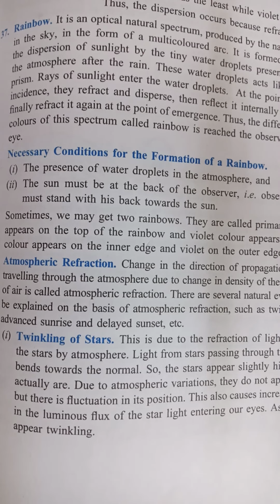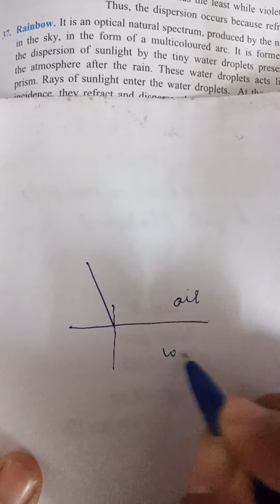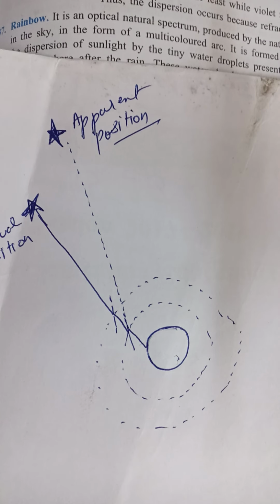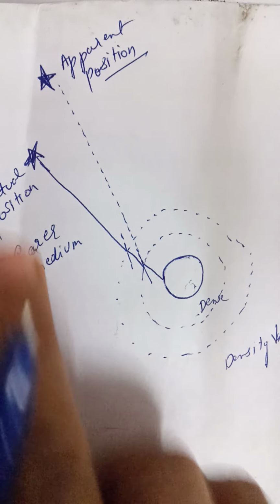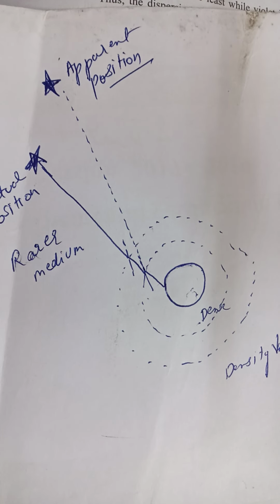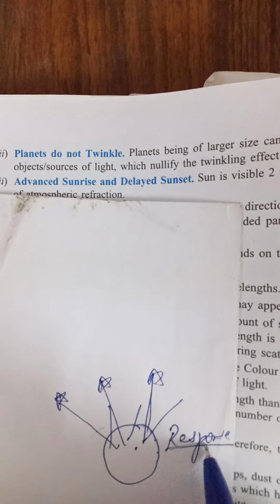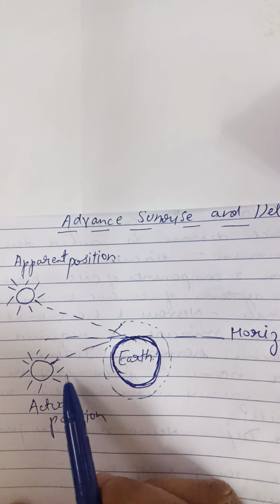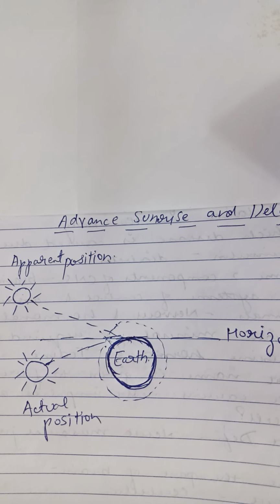Human eye and colourful world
Atmospheric refraction